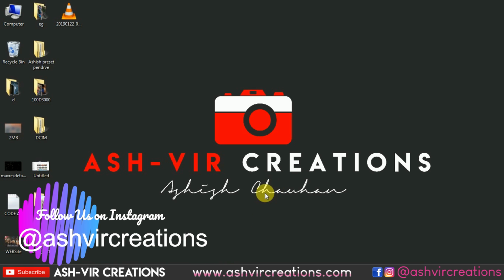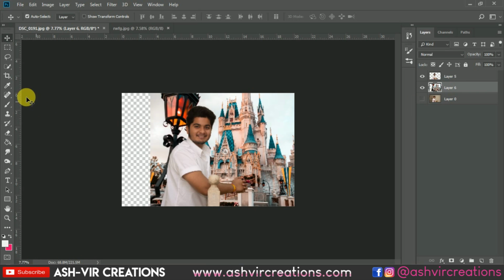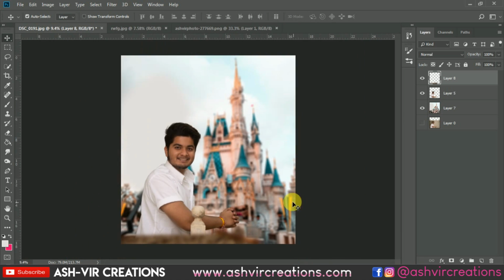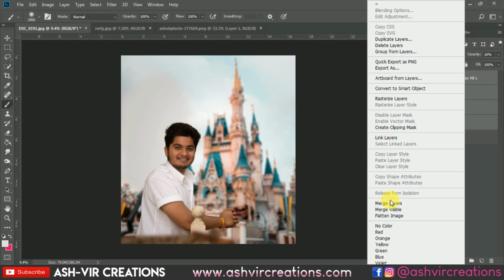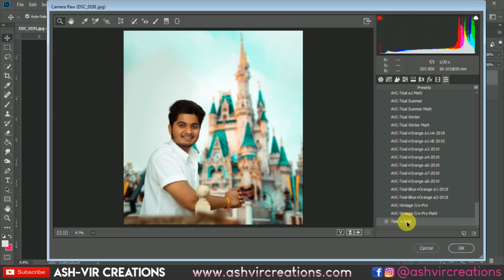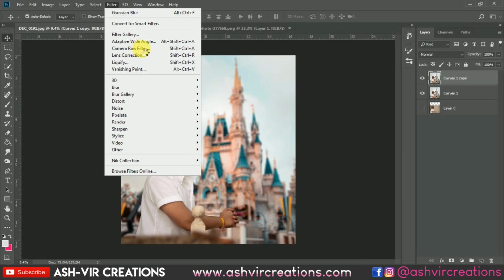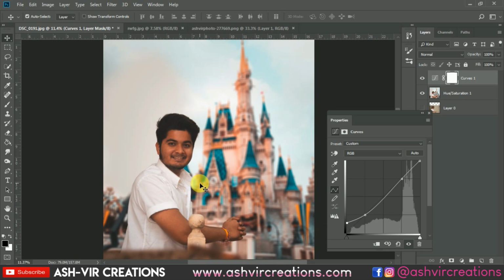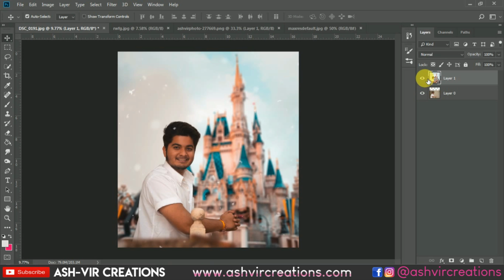Boy in Disneyland Castle | Trending Instagram Photo Manipulation in Photoshop cc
Before coming to the point of Editing, the most important thing is the Photography. Yes your Photo which you are going to edit should be perfectly captured with perfect angle & in Perfect Pose than only you can edit tht photo well to make it look more better. Well in this Video I have shown how to edit the image like boy in disney photo editing in photoshop. How to edit photos using adobe lightroom also there in my tutorials. So Kindly watch every kind of stuff which you really looking for and get expertise in ur skills of photoediting and as well as video editing.